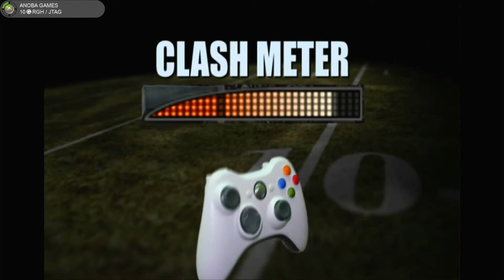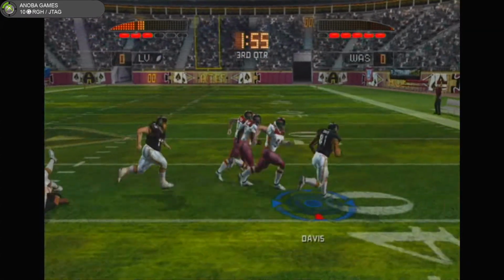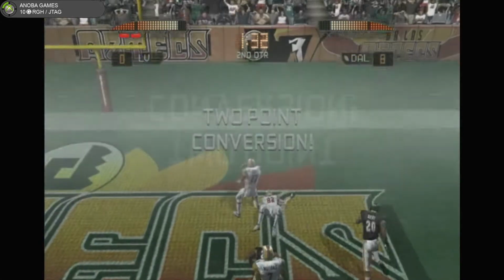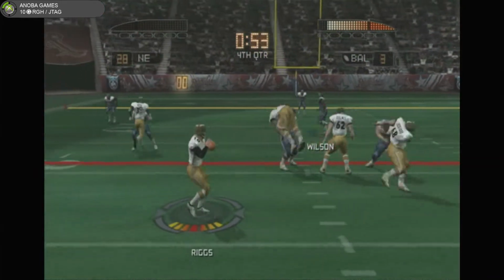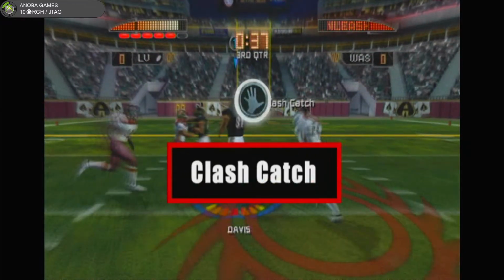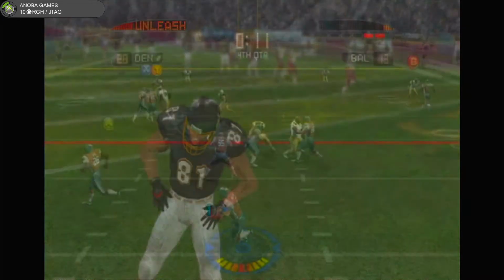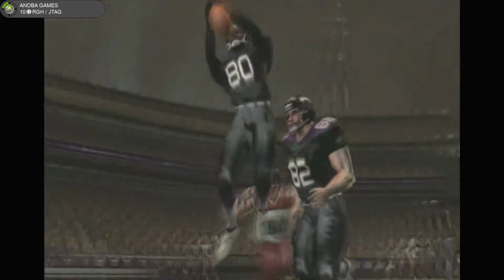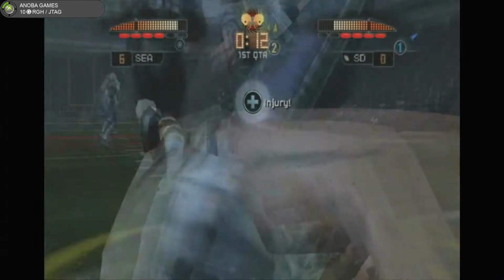15 Minutos Jogando: Blitz: The League (Xbox 360) Full HD - 1080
Seja membro deste canal e ganhe benefícios:
Hoje trago o vídeo 15 Minutos jogando: Blitz: The League
Gameplay gravada no Console: Xbox 360 RGH / JTAG

Jogo disponível no nosso acervo Anoba Games

Gameplays de 15 Minutos dos Jogos do acervo - Anoba Games.
Farei as Gameplays aos poucos para que os clientes possasm conhecer um pouco dos jogos, visto que muitos são difíceis de encontrar.

(WHATSAPP SOMENTE PARA INFORMAÇÕES SOBRE OS PRODUTOS, VENDAS E SUPORTE AOS CLIENTES, FAVOR NÃO INSISTIR)

Trabalho de 2 formas:
✅ Vendendo o HD novo com os jogos

✅Ou colocando os jogos no HD do cliente.

Se tiver o HD, você só paga pelos jogos.

Caso não tenha HD, poderá adquirir uma de nossas opções.

Todos os HDs que vendo são novos e lacrados. São abertos apenas para receber os jogos e a configuração (Aurora, Freestyle, Dashlaunch).

Obs: Somente para Xbox 360 com desbloqueio RGH / JTAG.
O meu acervo de jogos conta com:
▶️1.242 Jogos de Xbox 360
▶️699 Jogos Arcades (XBLA)
▶️294 Jogos de Xbox Clássico
▶️71 Jogos de PS1
▶️12 Emuladores (Todos com Roms)

Gameplay 🔏Você pode mandar um Pix para o Canal (E-mail)